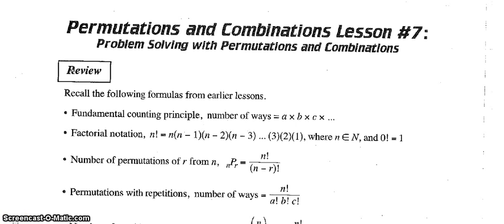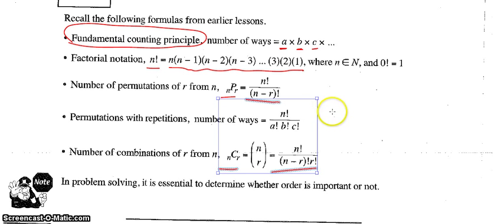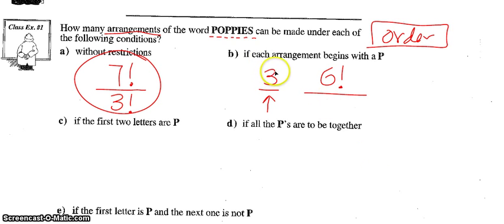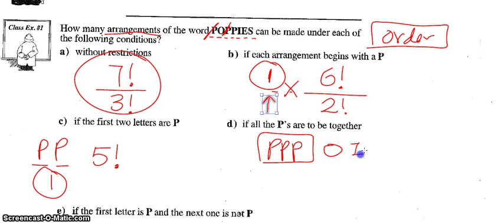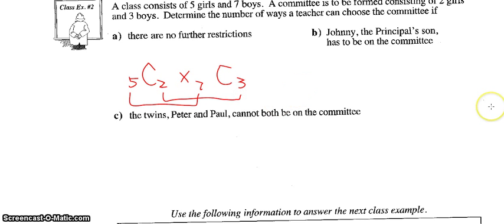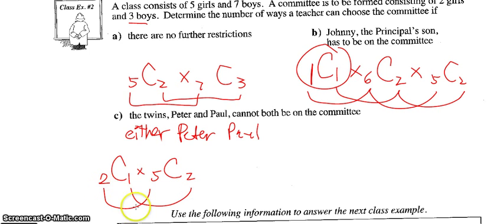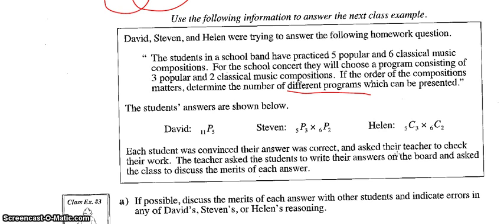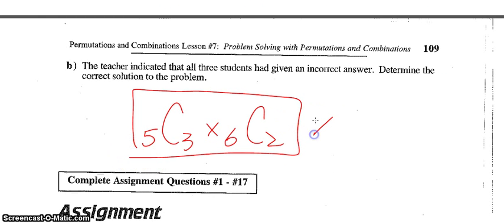Unit 2 Lesson 7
Problem Solving with Permutations and Combinations